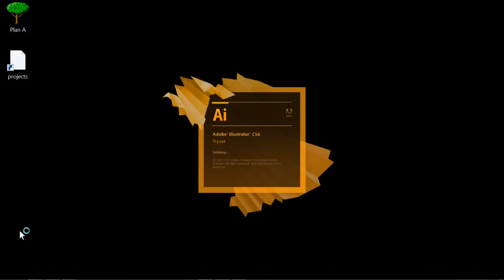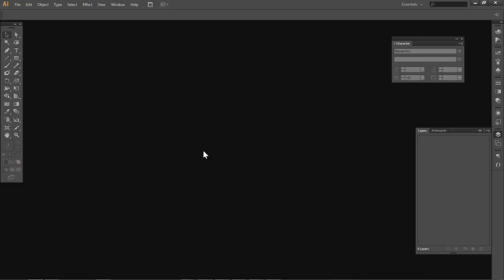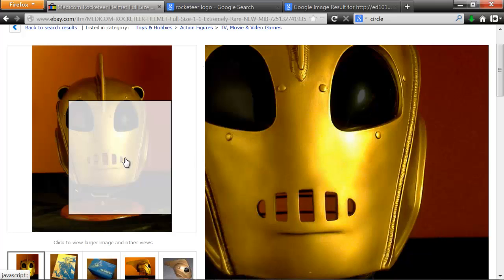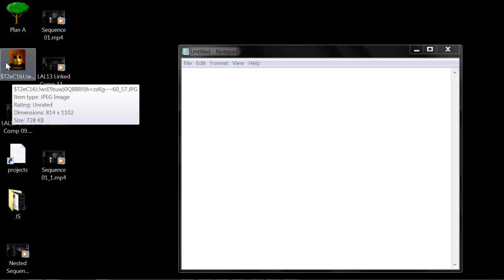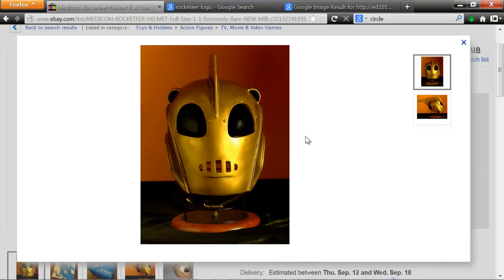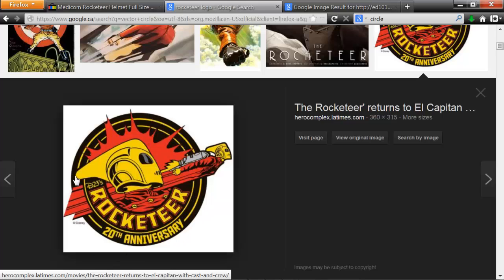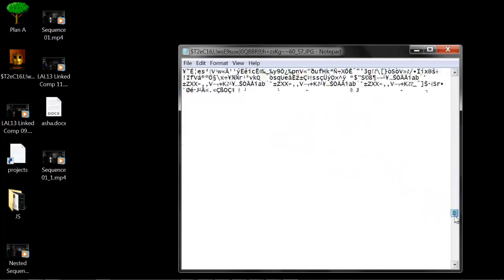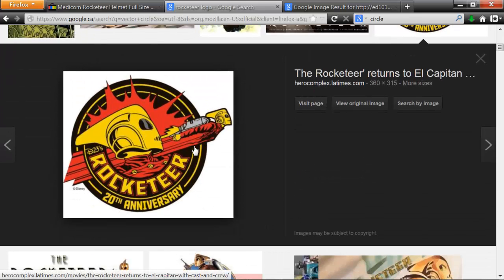MAD9010: Meeting Adobe Illustrator